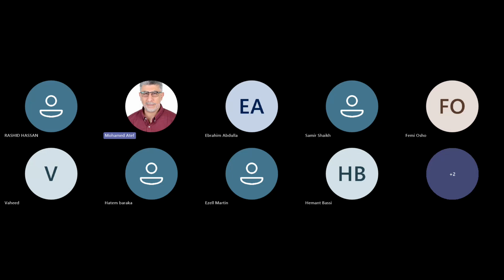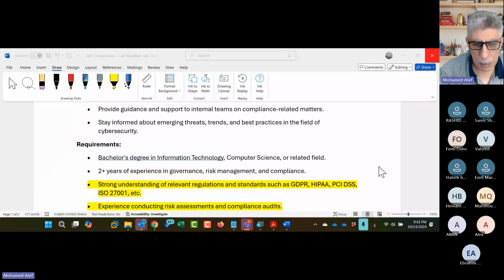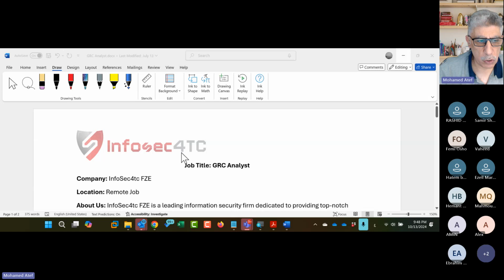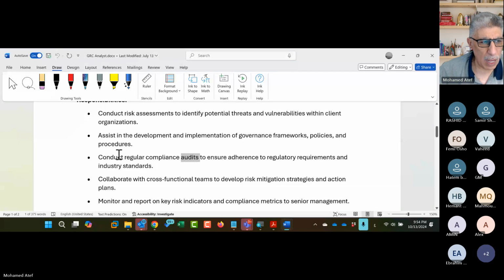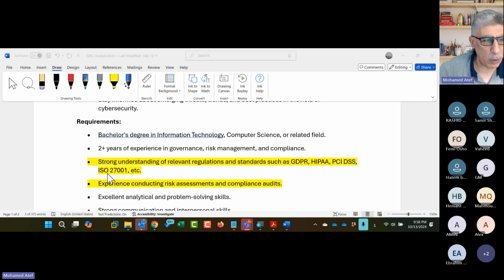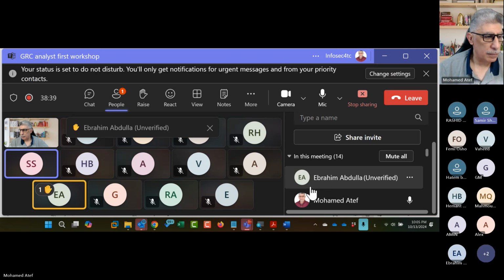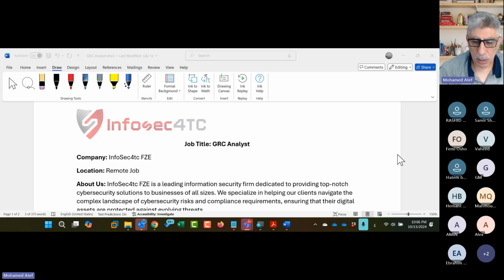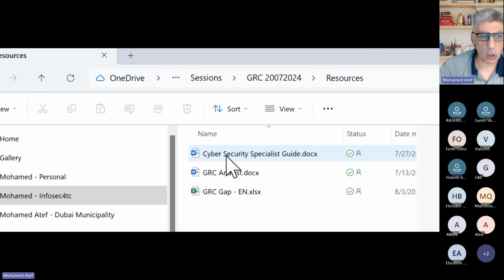GRC Analyst - Live Workshop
🚀 Master GRC for 2024 & Beyond! 🚀

Join our comprehensive workshop and become a pro in Governance, Risk, and Compliance (GRC). Learn the essential skills to manage risk, ensure compliance, and implement effective governance strategies that drive organizational success.

💡 Key Takeaways:

1. Understand GRC foundations and principles
2. Master risk management and compliance
3. Implement internal controls and conduct audits
4. Address cybersecurity in GRC
5. Stay updated with emerging trends

👤 Who Should Attend: Ideal for professionals new to GRC or looking to refresh their knowledge.